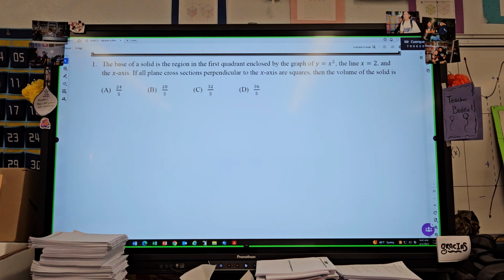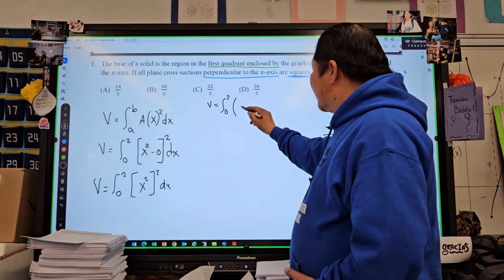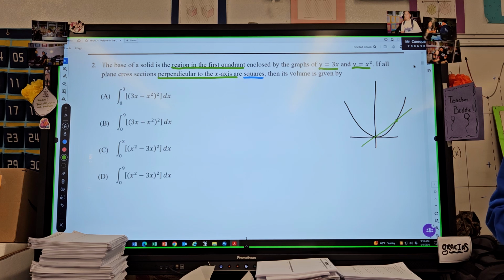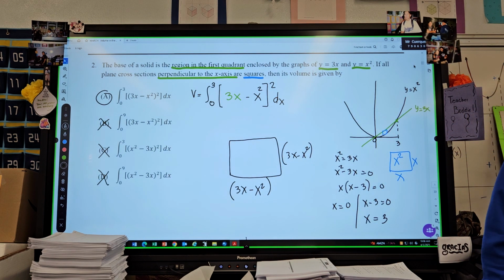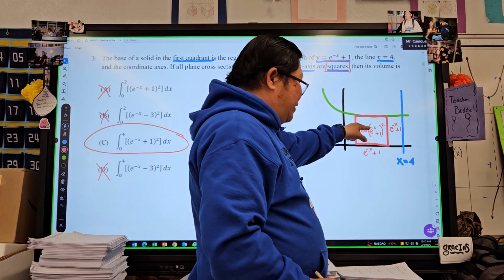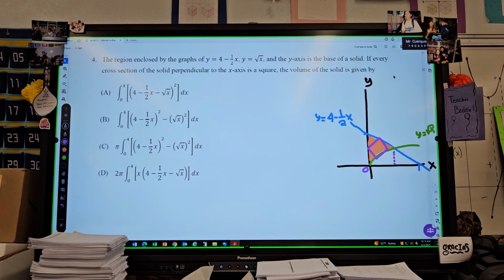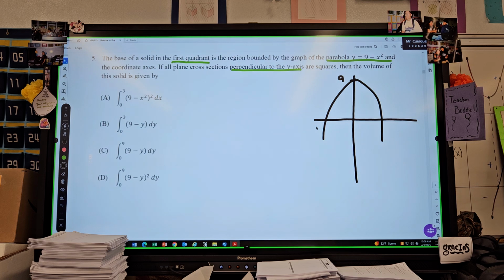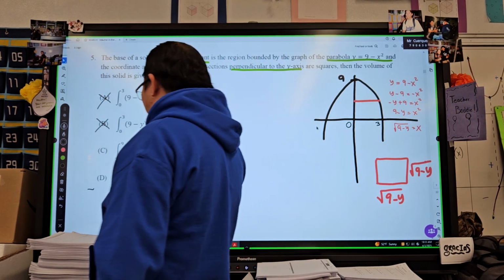AP Calculus AB Day 3 Review April 3, 2025